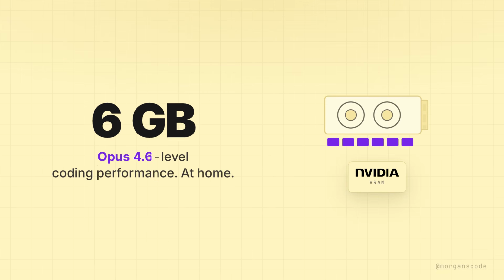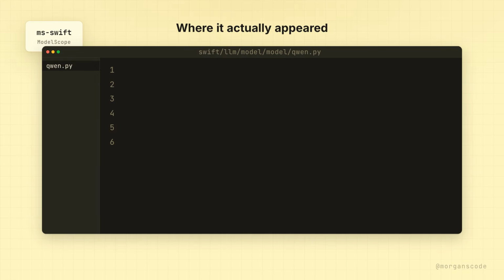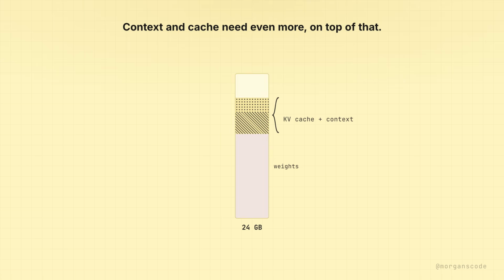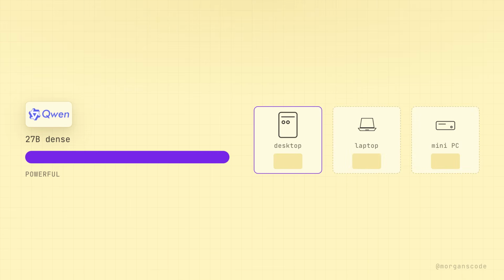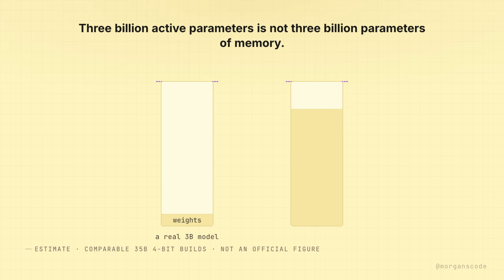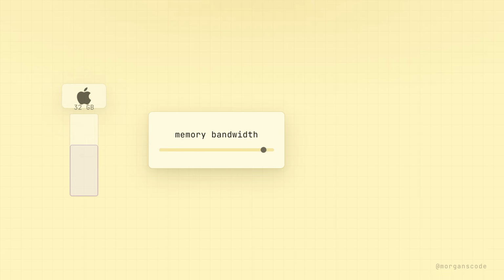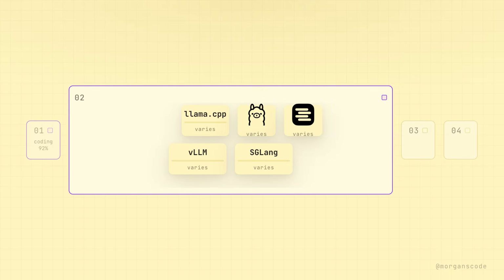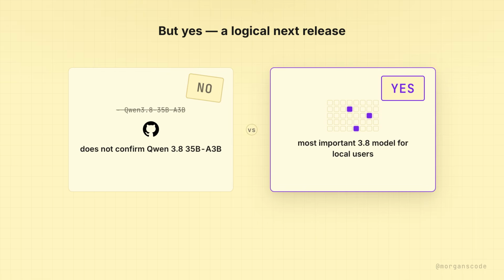Qwen 3.8 35B-A3B: The Local Model Everyone Wants?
Did Qwen just leak a new 35B-A3B Mixture-of-Experts model that could make powerful local AI coding practical on smaller GPUs?

A Qwen 3.8 35B-A3B model ID briefly appeared in ms-swift, an open-source inference framework maintained by ModelScope. Screenshots spread quickly, but the entry was removed soon after and a follow-up change described it as a correction for incorrect model IDs.

So Qwen 3.8 35B-A3B is not confirmed. There are no official weights, model card, benchmarks, specifications or release date.

But the idea is still worth exploring.

In this video, we break down the Qwen 3.8 35B-A3B story, what the deleted GitHub entry actually means, and why local AI users are asking Qwen for a faster Mixture-of-Experts alternative to Qwen 3.8 27B.

We also explain whether an A3B model could really run on a 6GB GPU, why active parameters are different from total model size, and how Qwen 3.6 35B-A3B already achieved impressive local AI performance using GPU VRAM plus system RAM.

Chapters:
00:00 Qwen 3.8 35B-A3B appeared
01:24 The deleted ms-swift model ID
02:28 Why Qwen 3.8 27B needs more VRAM
03:08 What 35B-A3B actually means
03:43 Why local AI users want this model
04:24 Qwen already released a 35B-A3B model
05:36 Is 6GB VRAM really enough?
06:15 Real Qwen 35B-A3B tests on 6GB GPUs
07:19 How good could Qwen 3.8 35B-A3B be?
08:19 What the model would need to succeed
09:15 Is Qwen 3.8 35B-A3B really coming?
10:23 Final verdict for local AI users

In this video:

• Qwen 3.8 35B-A3B leak explained
• Why the model ID appeared and disappeared
• Is Qwen 3.8 35B-A3B officially confirmed?
• Qwen 3.8 27B vs a potential 35B-A3B MoE model
• What “35B-A3B” means for local AI and coding agents
• Mixture-of-Experts explained: total vs active parameters
• Can a 35B MoE model run on a 6GB VRAM GPU?
• Qwen 3.6 35B-A3B on GTX 1060 and RTX 2060 results
• Qwen 35B-A3B VRAM, RAM and quantization requirements
• Why this could matter for LM Studio, Ollama and llama.cpp users

Important context: Qwen has not announced Qwen 3.8 35B-A3B. The deleted ms-swift entry is weak evidence and may have been only a typo. The 6GB results discussed in this video refer to hybrid setups where much of the model runs in system RAM and on the CPU—not 6GB of VRAM alone.

A 35B-A3B version could be especially compelling for local coding agents: large-model capability, fewer active parameters per token and potentially faster generation. But it would still need strong runtime support, efficient quantization, enough RAM and real independent benchmarks.

Would you prefer Qwen to release a 9B model, a 35B-A3B MoE model, or a 120B-A10B flagship? Let me know below.

• Qwen 3.8 27B Hardware Guide: What Actually Runs It?

Sources:
• ModelScope ms-swift commit:

Synthesis: Chatterbox by Resemble AI (MIT License).